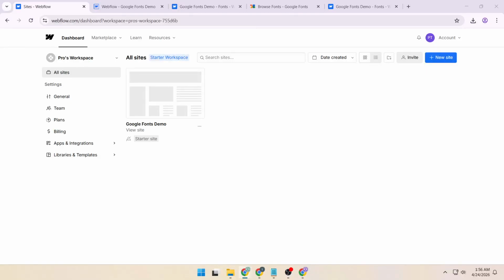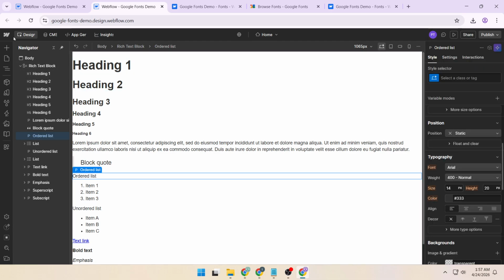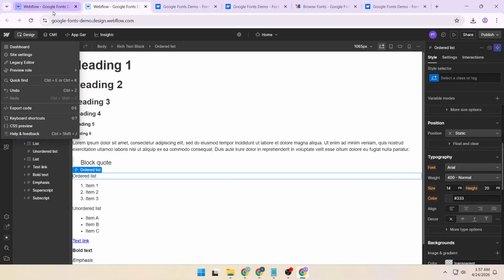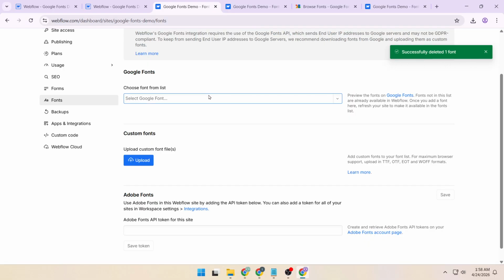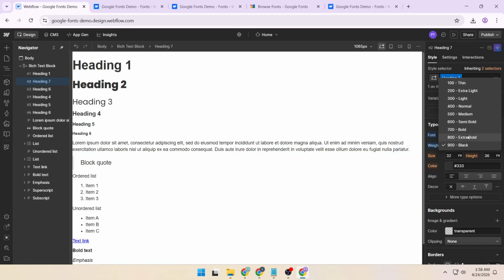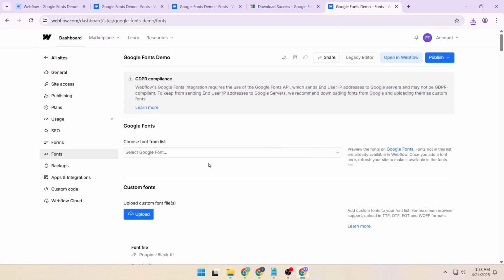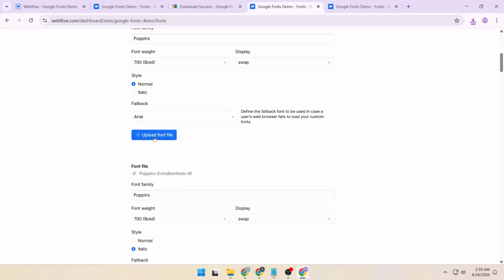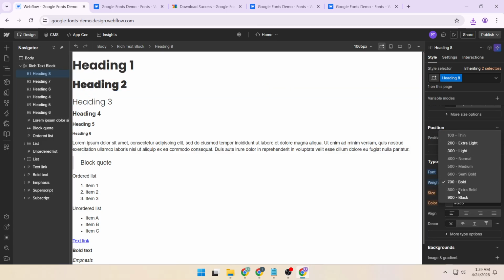How to Fix Google Fonts Missing From Webflow's Font Picker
If your Google font is missing in Webflow’s font picker, or the family appears but the weight you need is nowhere to be found, this tutorial walks through the exact fixes shown in the Designer and Site settings. It starts from the common missing-font starting state and goes through the practical paths to get the font working again. By the end, you’ll be able to add the font, refresh Webflow, and apply it with the right available weights.

Covered inside:
→ Checking the missing-font starting state in Webflow’s Typography font dropdown
→ Opening Site settings and adding a Google Font from the Fonts section
→ Selecting font variants, including full weight and italic options
→ Refreshing the Designer and applying the newly added font to text
→ Re-adding a font family when the Weight dropdown is missing needed options
→ Using the custom font fallback by uploading TTF files in Site settings

Which fix worked for you: adding the Google Font in Site settings, re-adding it with every variant checked, or uploading the custom font files instead?
If you had to use the fallback, did Webflow group your uploaded files cleanly into one family?